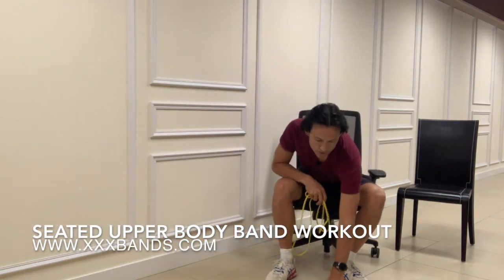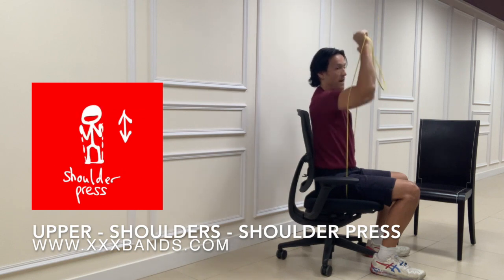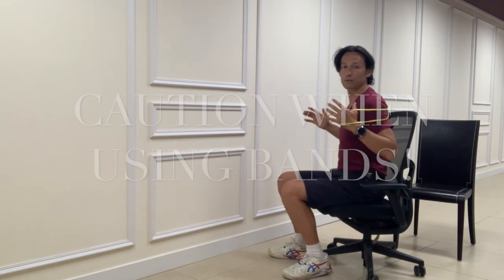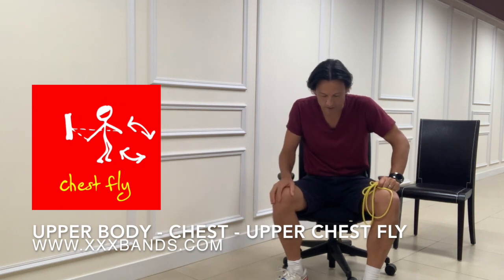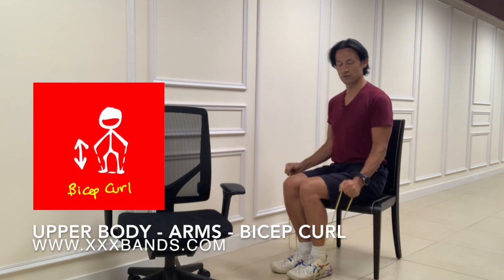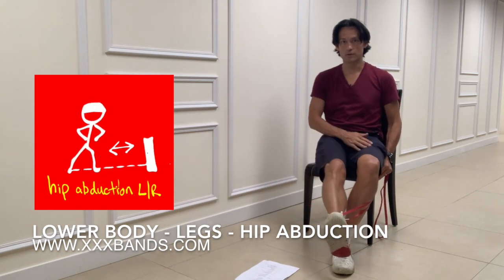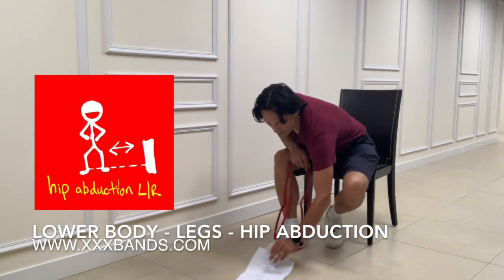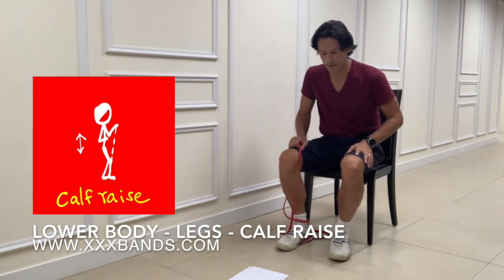3X SEATED resistance band WORKOUT for OFFICE or HOME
This video is about seated, home or office exercises using resistance bands explaining each of the 33 moves we are printing on each band.

The moves included are : pull apart, front and side (lateral) raise, shoulder press, push up, chest fly, bicep curl, tricep extension, tricep kickback, bent over row, swing, upright row, lower back extension, hip flexion, hip extensions, hip abduction, hip adduction, leg push down, calf raise, leg curl.  Hope you and your family find this useful.

We are developing a range of self-guiding resistance bands to help motivate and remind more people to work out a little every day.

Demonstrating how all moves can be done in a hotel room or your home effortlessly, standing, seated and even lying down.

Join Matthew as he shows you how he goes through this upper body workout you can do anywhere such as your home, hotel, or even your office!

Take your training to the next level and shop with xxx resistance buys: